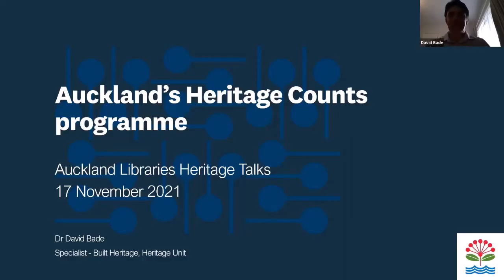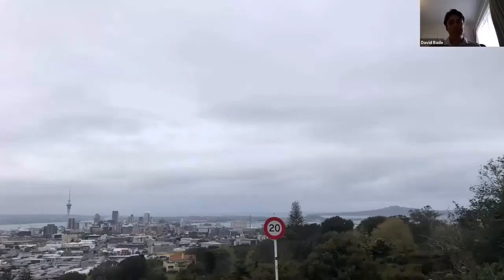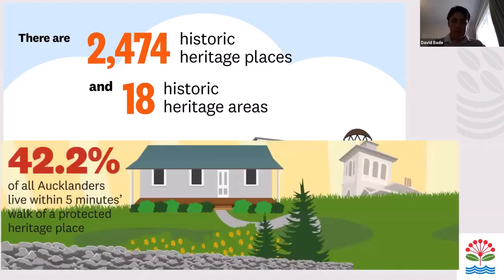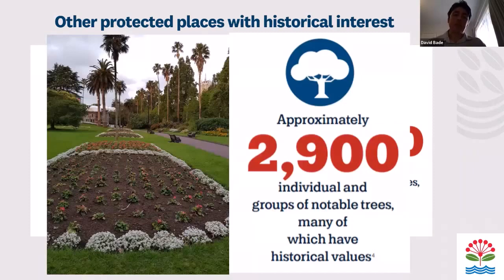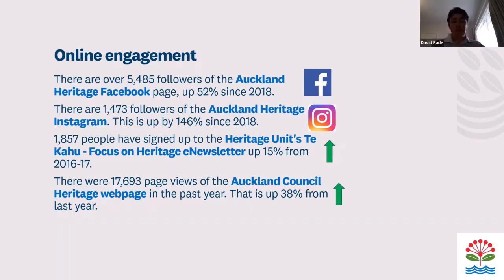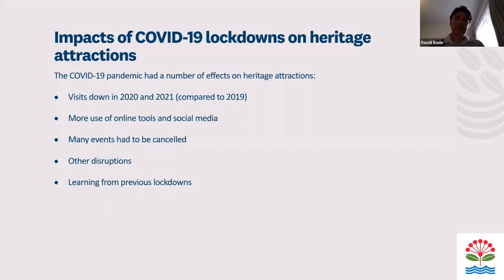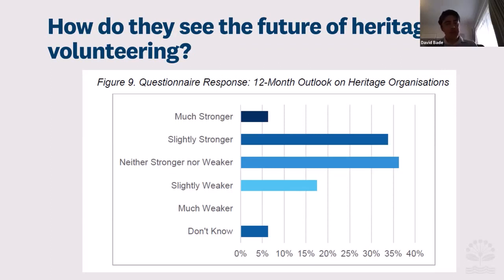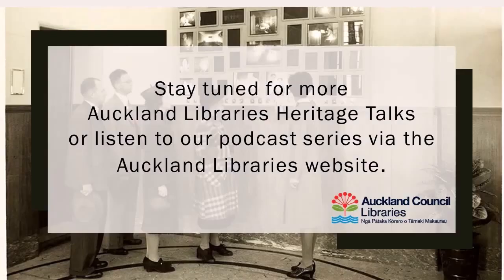Heritage Talks: Auckland's Heritage Counts 2021 with Dr David Bade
In this talk, Dr David Bade (Heritage Specialist at Auckland Council) presents some of the highlights from the 2021 edition of Auckland’s Heritage Counts – an annual compilation of up-to-date statistics and research on Auckland’s heritage places.

David began Auckland’s Heritage Counts in 2018 to show the variety and extent of Auckland’s heritage and the social and economic benefits these places have.

This HeritageTalk was recorded and delivered online via Zoom on 17 November 2021.